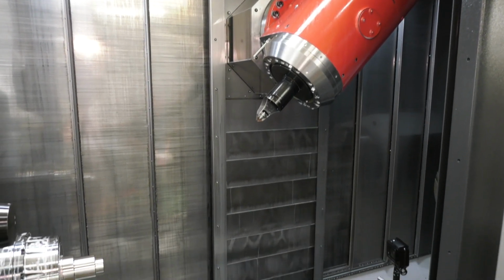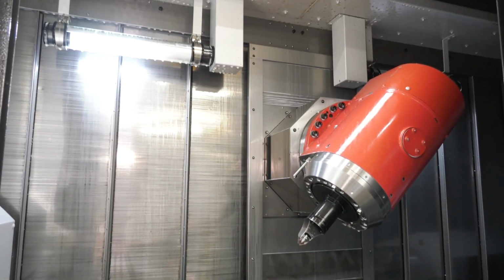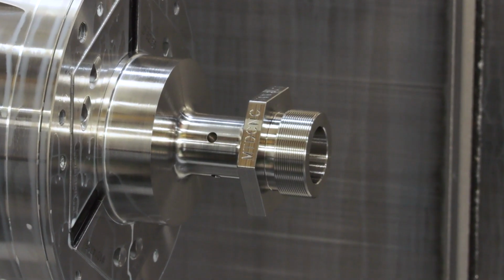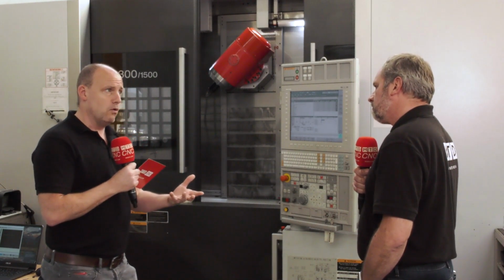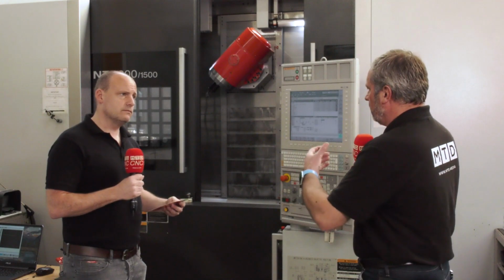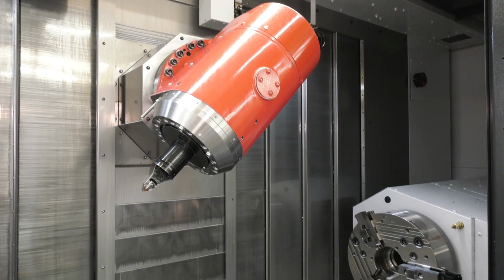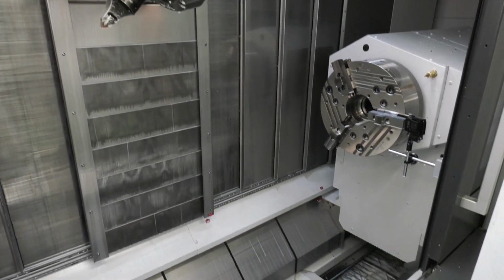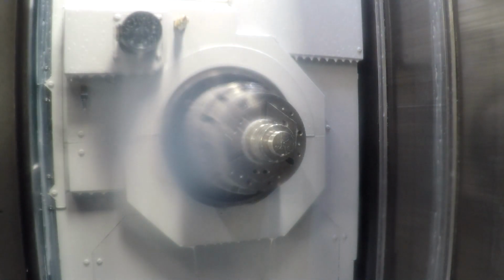Why invest in the DMG MORI NT 4300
Mark and Paul take a trip to Intoco in Gloucestershire to look at their DMG MORI NT 4300 and discuss the benefits of having both milling and turning applications in one machine. This machine is perfect for cutting very hard materials and prismatic parts in one operation. DMG MORI sell over 150 different machines from their portfolio but MTDCNC gives you a great review of this very unique machine. If you are interested in a machine like this then contact DMG MORI UK as they have one in stock ready to be delivered!